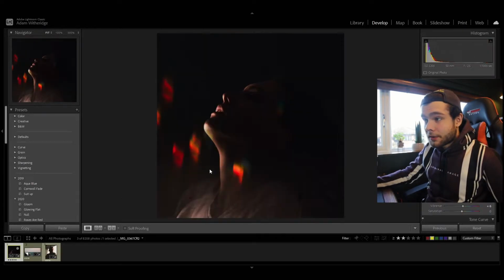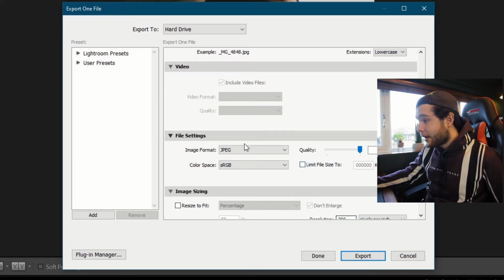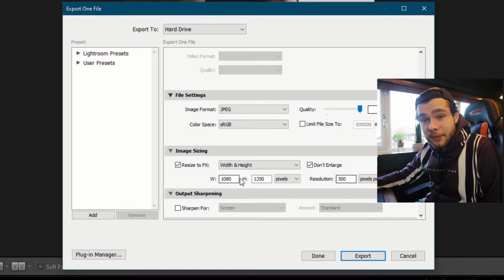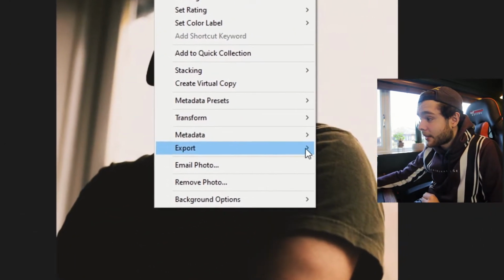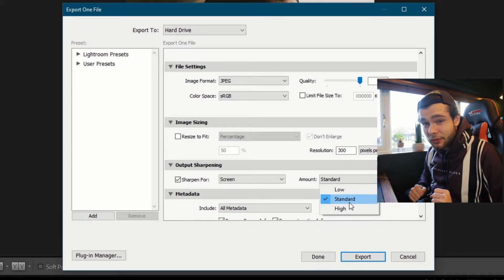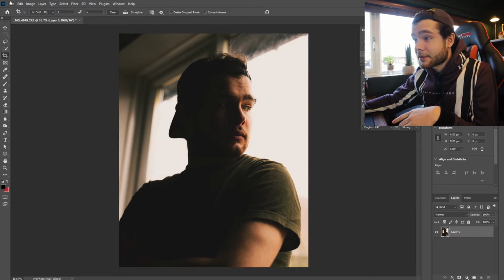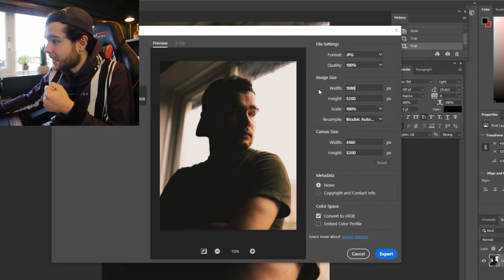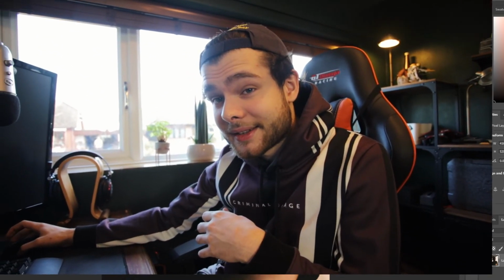How to NAIL your photo exports from Lightroom and Photoshop for Instagram in 2021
There is nothing worse than getting an absolute BANGER shot for it to come out terrible on your insta. Today I will show the easiest way to help this not happen to your best work using Lightroom and Photoshop.

In this video, I briefly cover the ratios, image size, and file type for Instagram and how to get the best setting at export in lightroom photoshop for uploading to Instagram to help you start NAILING your Instagram today.

I do hope this helps you improve your Instagram, and as always STAY AWESOME!

Time Stamps:
0:00 Intro
0:51 Basics, Crop Ratios
2:04 Lightroom
5:18 Photoshop
7:23 Ending